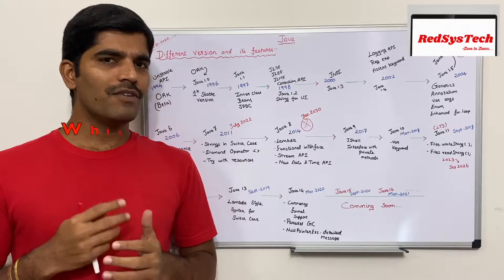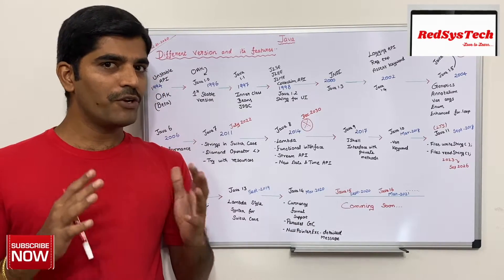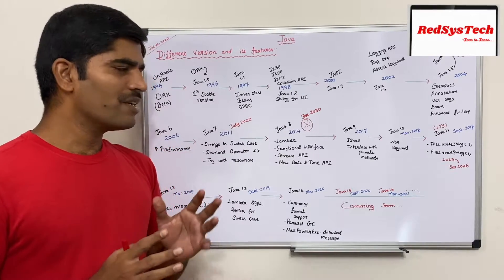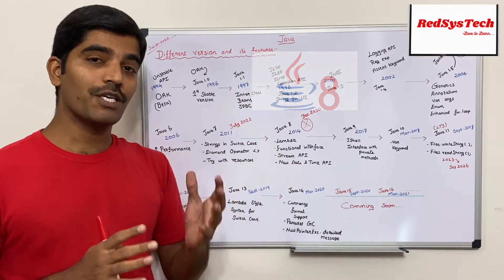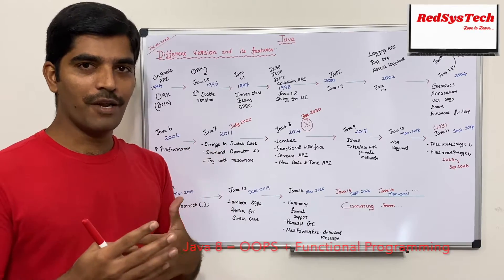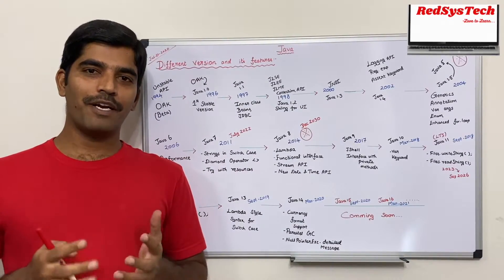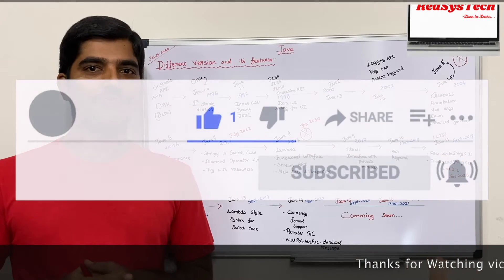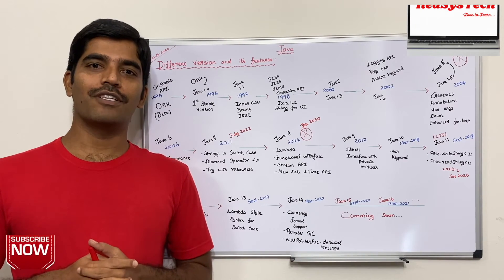#9 Which Java version to start learning? | RedSysTech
Which Java version to start learning?

In this video, we are learning the below concepts:

  1. Which Java version to start learning?

  2. What is the best advice to start install and play around JDK version?

  3. Benefits of both Object oriented and Functional oriented programming in Java?

Video link for Different versions and features of Java?